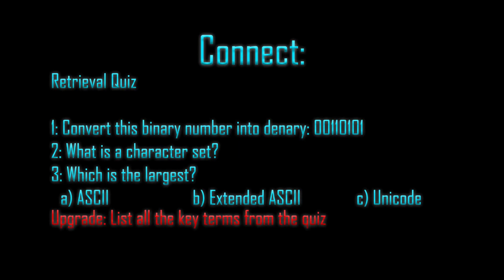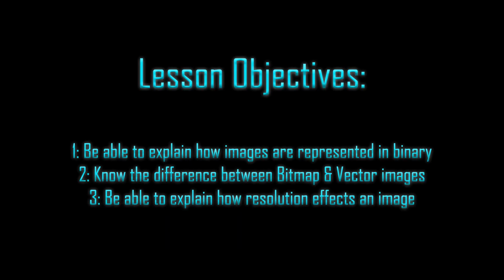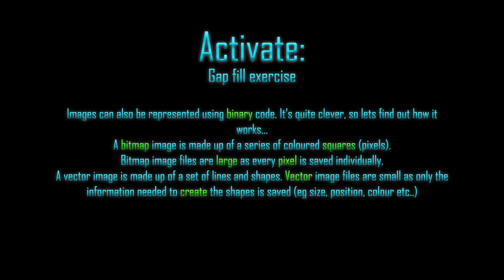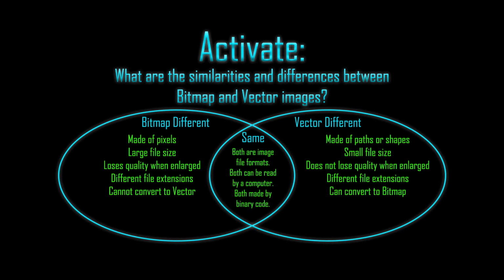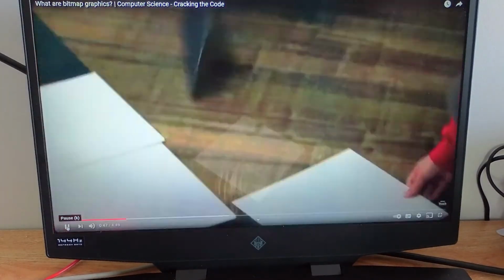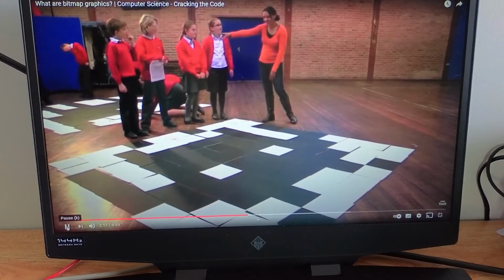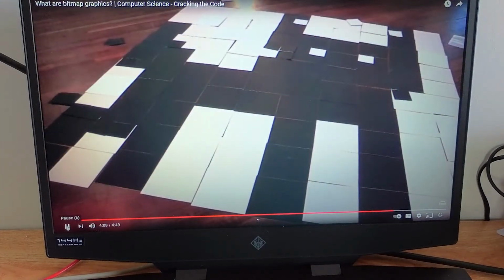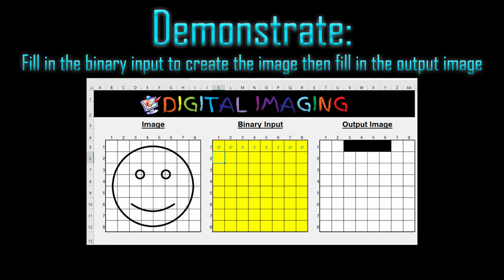Computer Science - Data representation - Images - Year 7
This is lesson 3 in data representation for a year 7 class. Please work through all tasks then complete the quiz linked at the end.
A BBC educational video is shown during this lesson, this is for educational use only and I am in no way associated with the BBC. Please do comment with any questions or problems and I will try my best to get back to you in a timely manner.